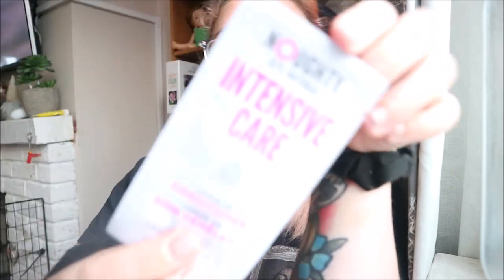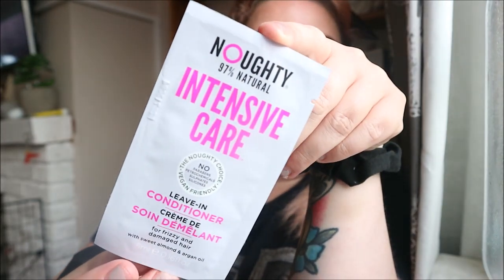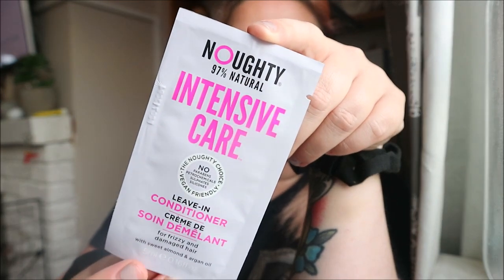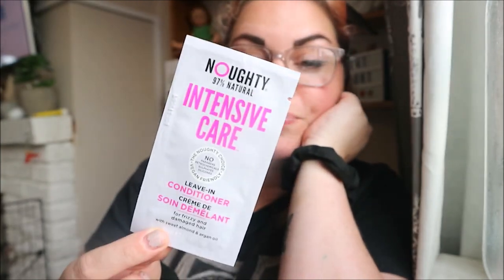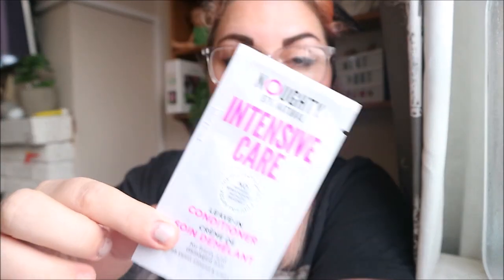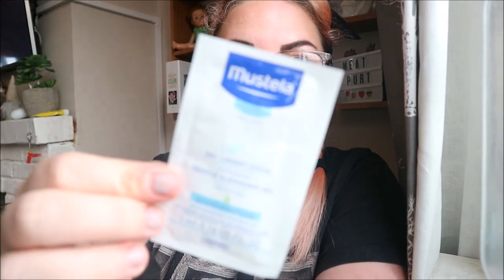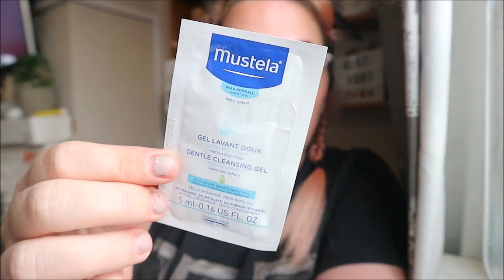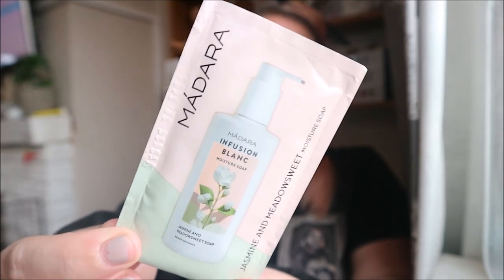FREEBIES!! FEEL UNIQUE PICK N MIX SAMPLES - ONLY PAY POSTAGE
hey guys how are you all?

first time in forever heres some feel unique pick n mix samples

when you order the samples you pay £3.95 postage and handling and then get an email with a voucher for the same amount off your next
shop.

*Glossybox Uk – FOR FREE DELIVERY ON YOUR FIRST BOX USE CODE – LUCY

Music Credits
Bens sound
Purple Planet